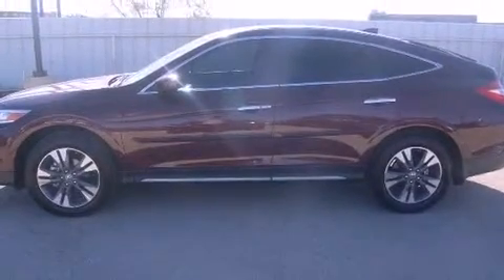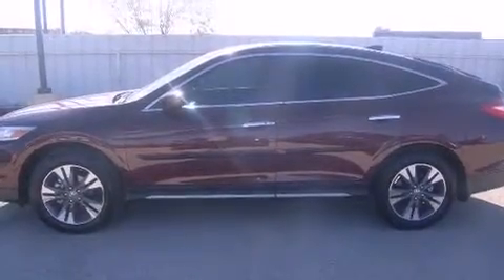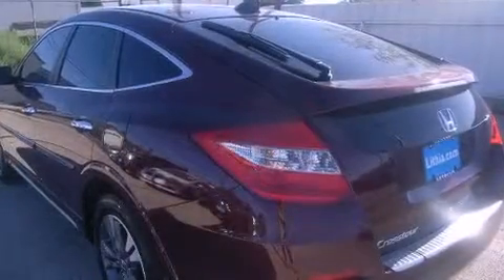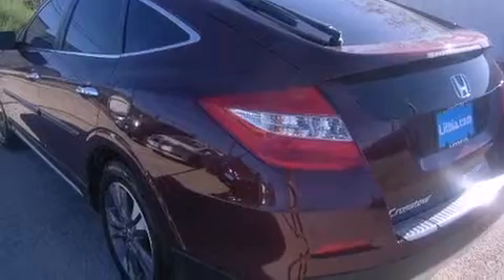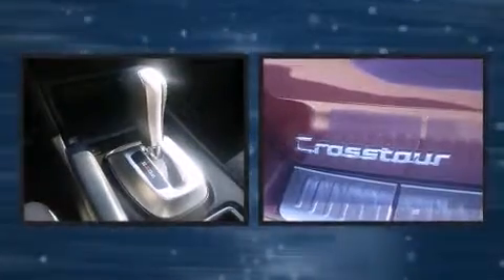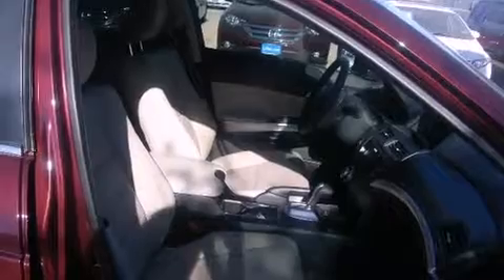2014 Honda Crosstour EX-L in Midland, TX 79703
Honda of Midland
3705 W Wall St

Discerning drivers will appreciate the 2014 Honda Crosstour. With less than 2,000 miles on the odometer, this 4 door sport utility vehicle prioritizes comfort, safety and convenience. It features a front-wheel-drive platform, an automatic transmission, and a 3.5 liter 6 cylinder engine. Honda prioritized fit and finish as evidenced by: 1-touch window functionality, air conditioning, front fog lights, power moon roof, lane departure warning, power windows, and power front seats. Audio features include a CD player with MP3 capability, steering wheel mounted audio controls, and 7 speakers, providing excellent sound throughout the cabin. Honda ensures the safety and security of its passengers with equipment such as: dual front impact airbags with occupant sensing airbag, head curtain airbags, traction control, anti-whiplash front head restraints, ignition disabling, and 4 wheel disc brakes with ABS. Brake assist technology provides extra pressure when applying the brakes. This vehicle has achieved Certified Pre-Owned status, by passing Honda's comprehensive certification process, including an exhaustive 150-point inspection! We know that you have high expectations, and we enjoy the challenge of meeting and exceeding them! Stop by our dealership or give us a call for more information.